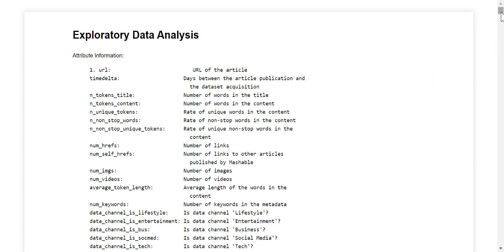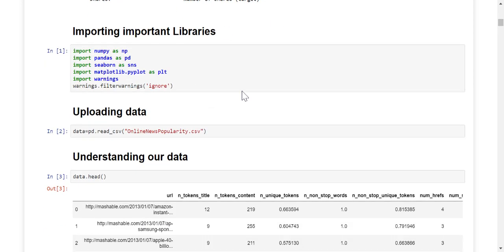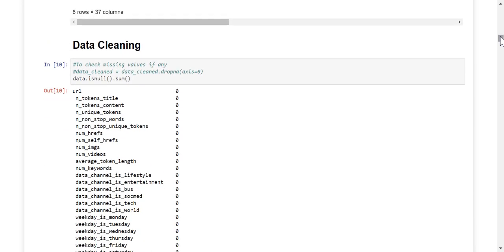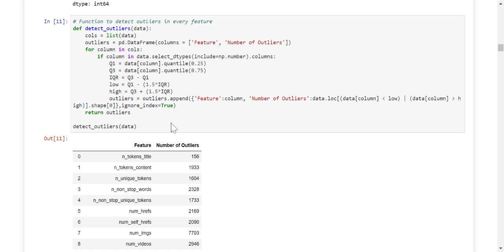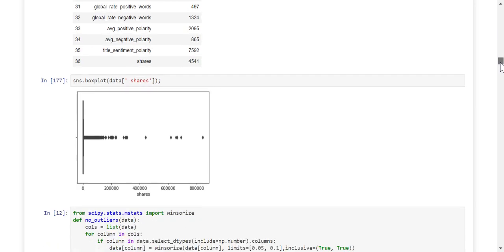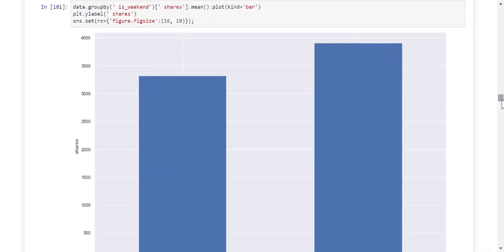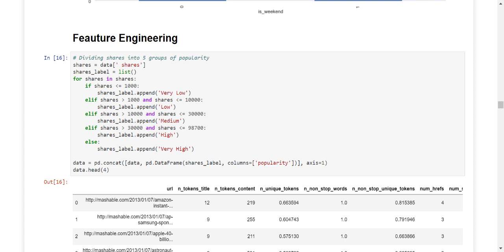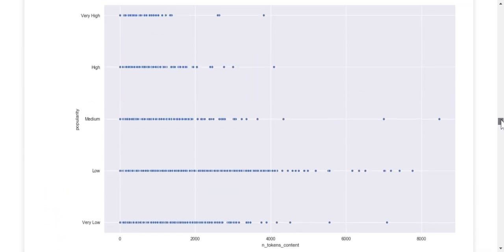Exploratory Data Analysis using Python